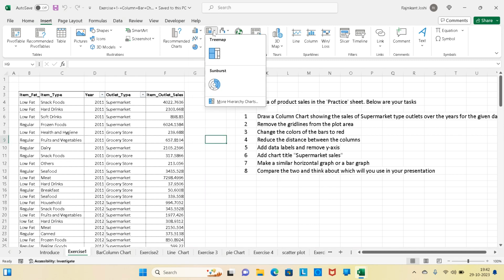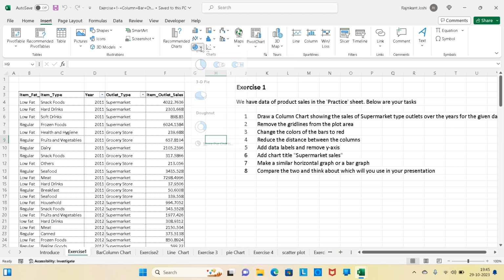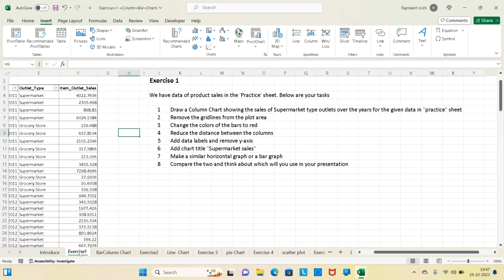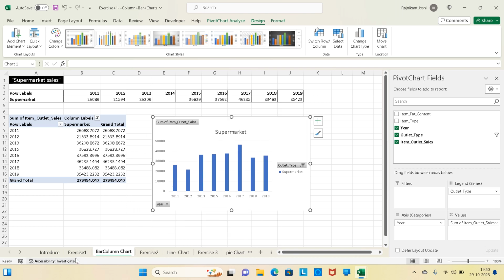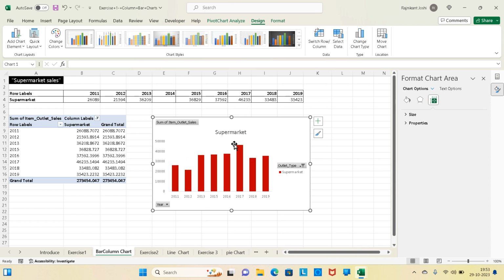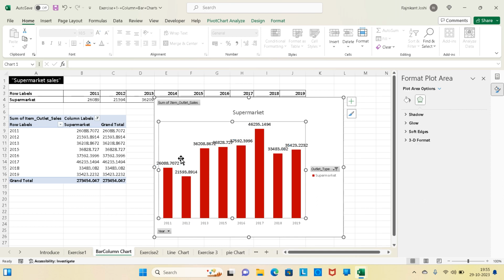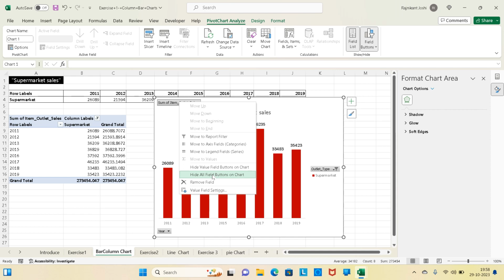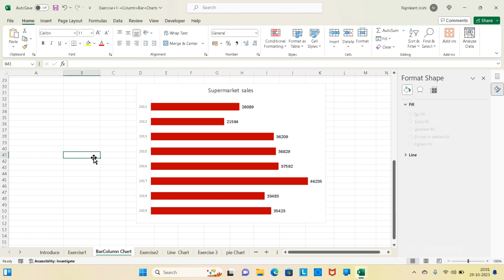Data Visualization Techniques in Excel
In this video, I demonstrate various data visualization techniques using Excel. I explain different types of charts such as bar charts, column charts, line charts, pie charts, donut charts, and scatter plots. I also show how to create pivot tables and pivot charts. Throughout the video, I provide step-by-step instructions on how to customize and format the charts to effectively present data. By the end of the video, viewers will have a good understanding of how to create visually appealing and informative charts in Excel.